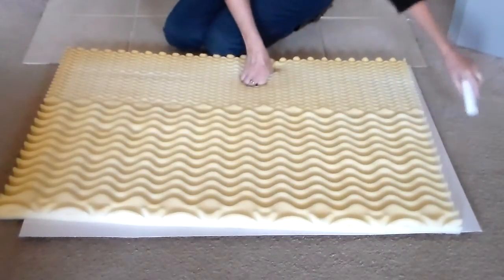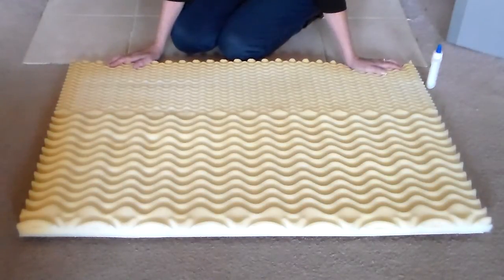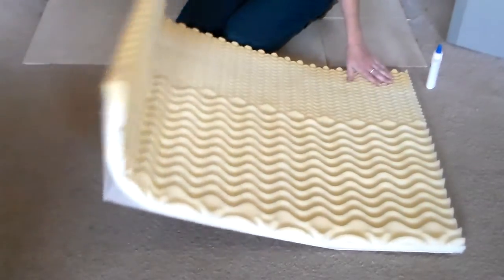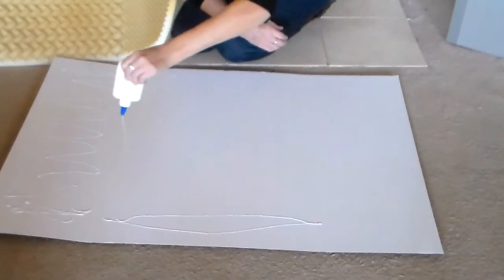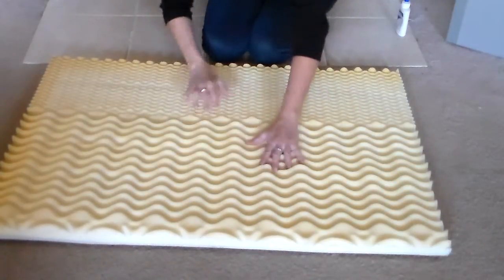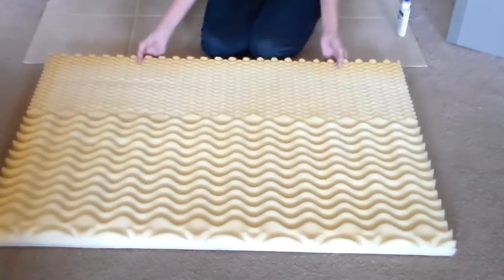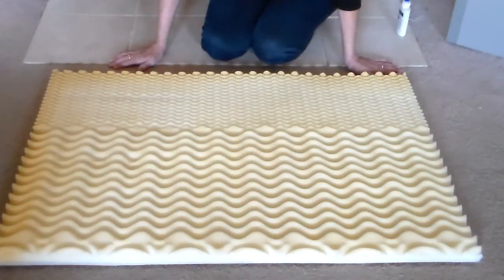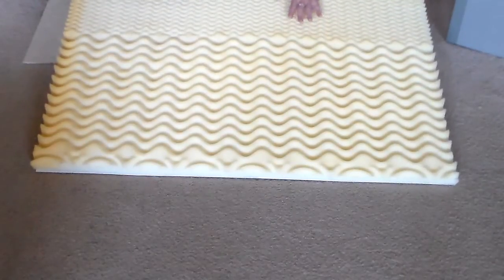How to Soundproof your Home Recording Studio for $20 or less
I do Voiceovers and Audiobooks, and needed to improve the sound quality in my home studio to eliminate a slight echo. Looking online, most of the soundproofing products were way outside my limited budget. I was looking for a way to achieve a good result without breaking the bank, and what I've used in the video has been pretty effective. You can improve the soundproofing properties by using thicker foam, but this method will get you started affordably.